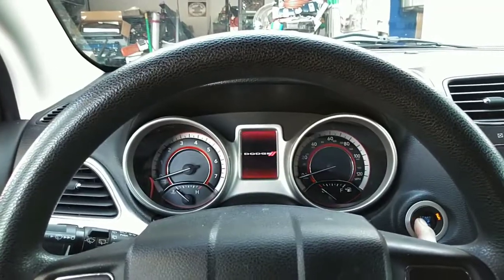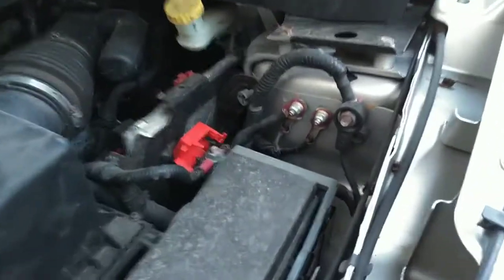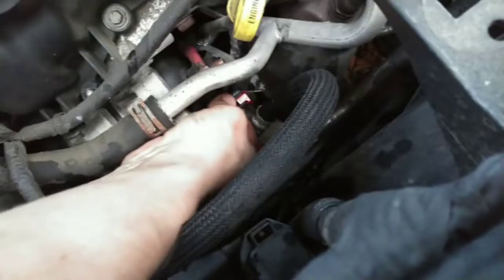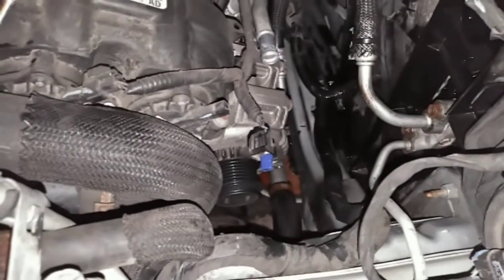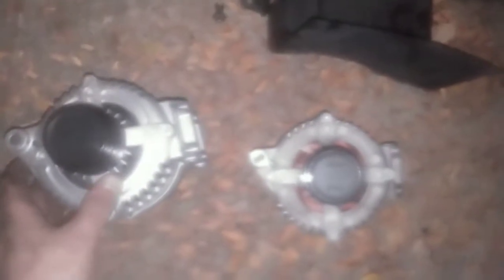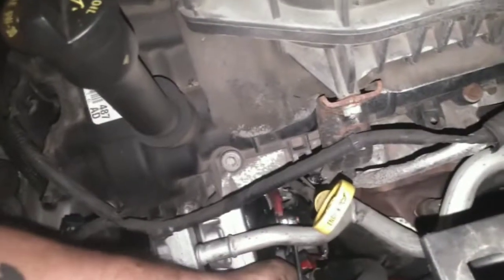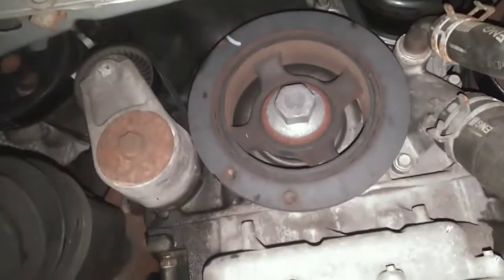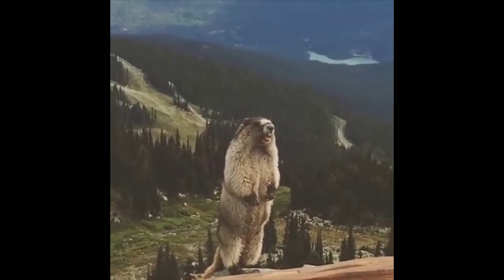Replacing an Alternator 2011-2017 Dodge Journey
Replacing an alternator on 2011 Dodge Journey. Replaced the serpentine belt as well.